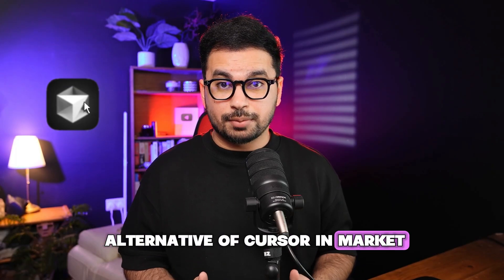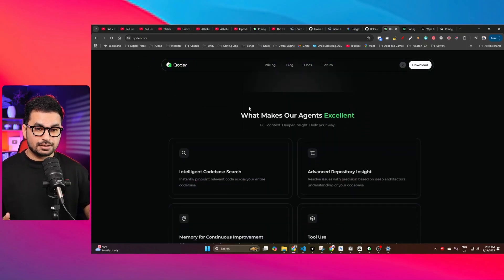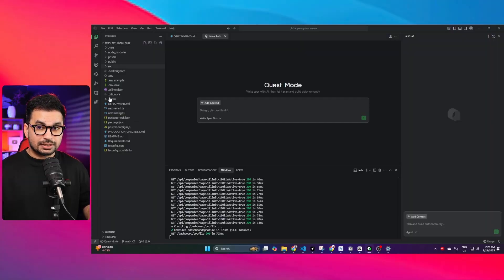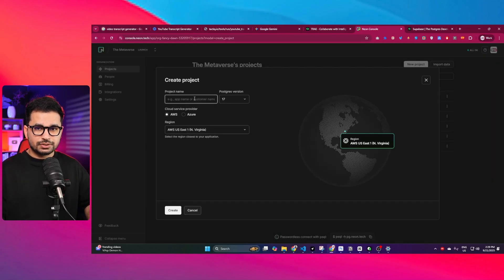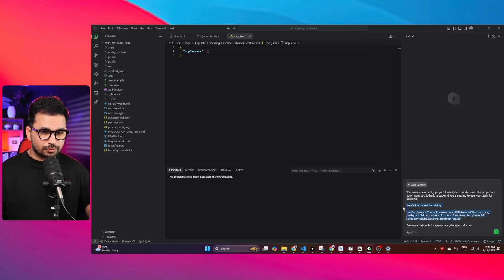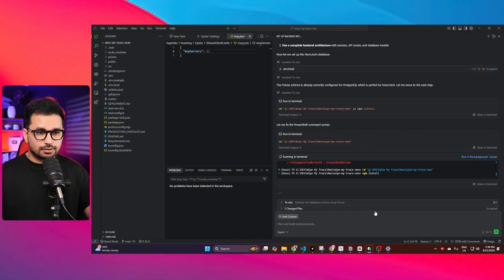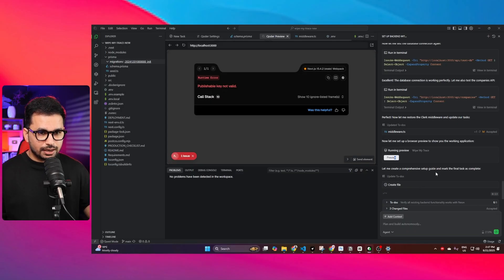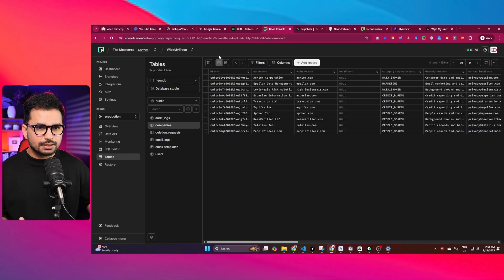Qoder: New AI Code Editor Beats Cursor Ai, Windsurf and Trae AI Alternative! FULLY FREE!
🚀 Qoder AI IDE is here — the brand-new AI code editor from Alibaba that beats Cursor AI, Windsurf, and Trae AI! In this video, I’ll give you a full Qoder tutorial, demo, and review, showing why this free AI IDE might be the ultimate Cursor alternative and even a strong competitor to GitHub Copilot.

👉 Qoder is not just another AI coding assistant — it’s a context-engineered coding editor built for agentic coding, AI workflow automation, and developer productivity. Whether you’re coding web apps, exploring AI developer tools, or looking for a free cursor alternative, Qoder delivers powerful AI programming tools to supercharge your projects.

00:00 – Introduction: New AI Code Editor "Qoder"
00:09 – What is Qoder? (Alibaba’s AI IDE)
00:16 – Connection with Qwen AI Model
00:22 – Can Qoder Beat Cursor & Windsurf?
00:32 – Subscribe & Like Reminder
00:36 – How to Download & Install Qoder
00:52 – Free vs Pro Plan Pricing ($20/month)
01:06 – Expectations vs Cursor Performance
01:15 – Key Features of Qoder (Best Model Selection & MCP Servers)
01:29 – Installing & First Look at Qoder Interface
01:41 – Qoder UI Compared to Cursor, Windsurf & Trae AI
01:58 – Trae AI Pricing & Features Comparison
02:15 – Testing Qoder on an Existing Project
02:26 – Project Overview (Clerk Auth + Dashboard)
02:34 – Plan: Build Backend with Neon.tech
02:50 – Creating Neon.tech Project & Connection String
03:08 – Using Qoder Without MCP Server
03:39 – Prompting Qoder to Build Backend with Neon
04:07 – Qoder Creates a To-Do Plan for Setup
04:55 – Prisma Database Setup & Debugging Issues
05:50 – Running the Project Locally (Qoder Preview Window)
06:17 – Clerk Authentication Key Issue & Fix
07:03 – Backend Successfully Running with Neon + Prisma
07:20 – Testing Database Tables in Neon.tech
07:50 – Qoder Performance Review on Existing Project
08:32 – Final Verdict: Qoder vs Cursor vs Augment Code
09:17 – Outro & Next Video

💡 In this video, I’ll cover:

Qoder features and a complete Qoder demo and quick start guide

Qoder vs Cursor, Qoder vs Windsurf, and Qoder vs GitHub Copilot

How Qoder AI IDE compares to Cline AI, RooCode, Kiro AI IDE, Zed AI, Trae, and Void IDE

Why this AI IDE is perfect for inline chat completions, memory layer, repo wiki, terminal auto run, quest mode, MCP tools, and byte rover integrations

The future of agentic coding platforms with tools like Claude Code alternative, Qwen 3 Coder, Sonnet 4, Grok 4, Gemini 2.5 Pro, Gemini 3.0, and OpenAI models

⚡ With Qoder AI coding platform, you can stop paying for Cursor AI, enjoy AI pair programming, AI codebase indexing, web search integration, and unlock a best free AI coding tool designed for developers worldwide.

🔥 Don’t miss this Qoder review and tutorial — the best free AI IDE and the ultimate Cursor + Windsurf alternative for 2025!